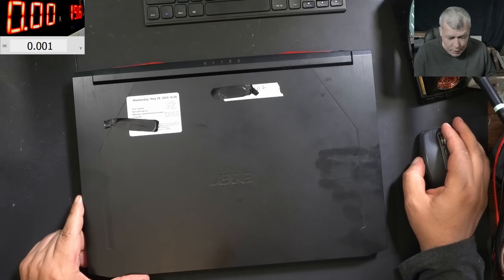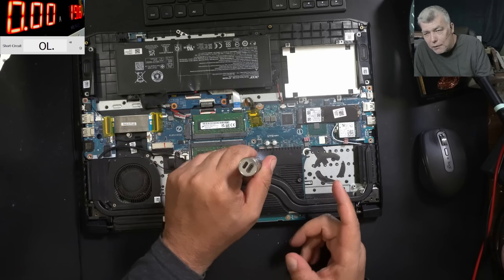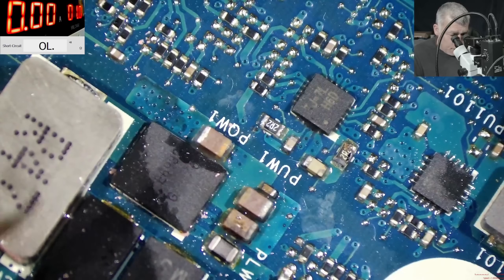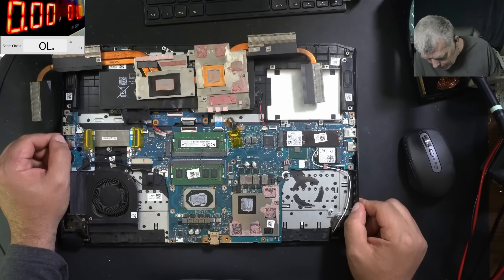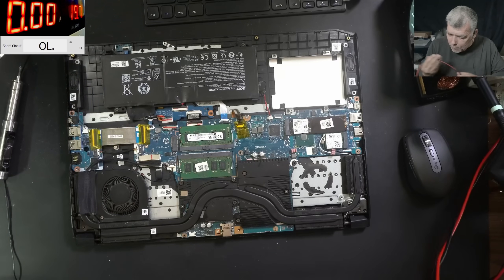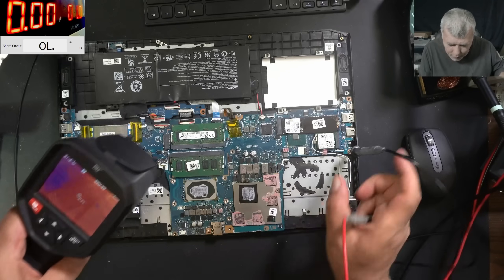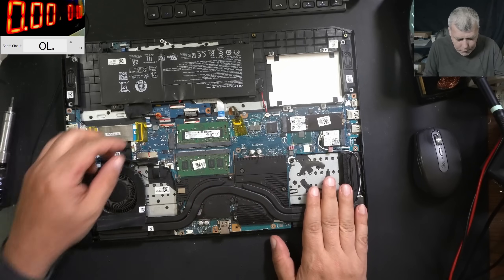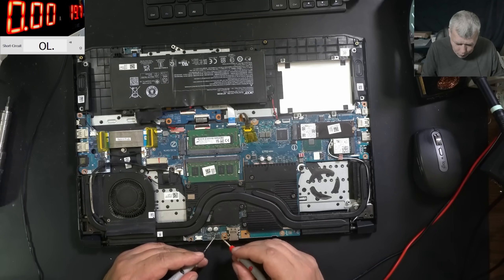A capacitor exploded during this video. Acer Nitro 5 liquid damage motherboard repair